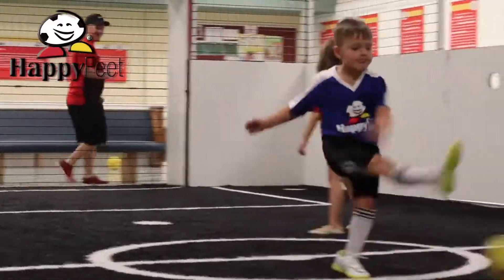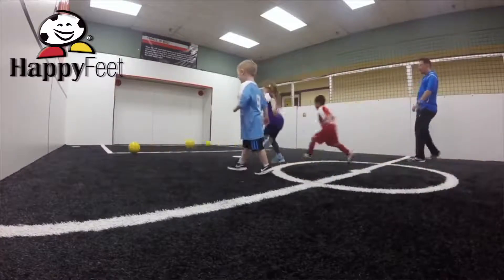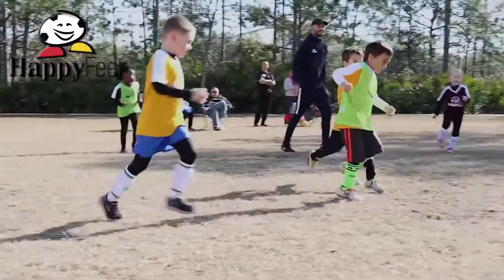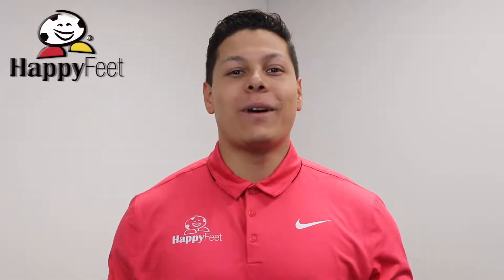Ball Striking: Laces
This month in HappyFeet Soccer we will be working on our skill progression: Ball Striking. The first step in the progression is ball striking with the laces. Get your Bob out, and go practice!